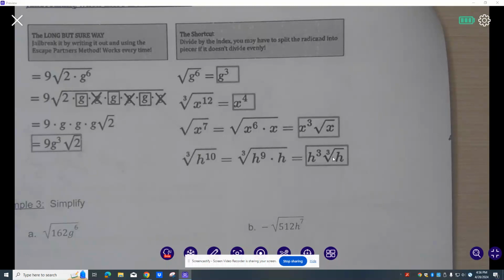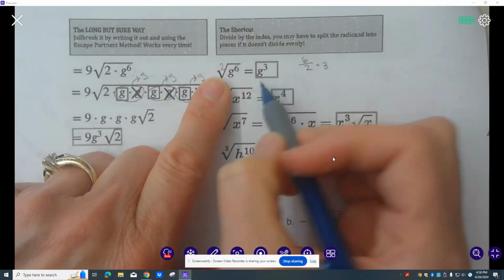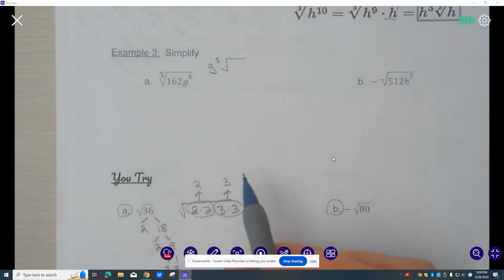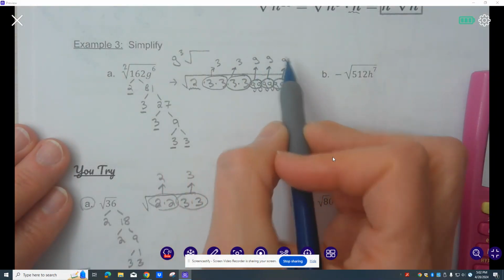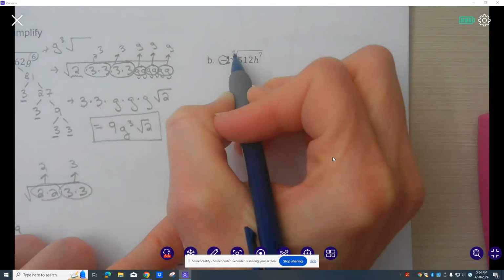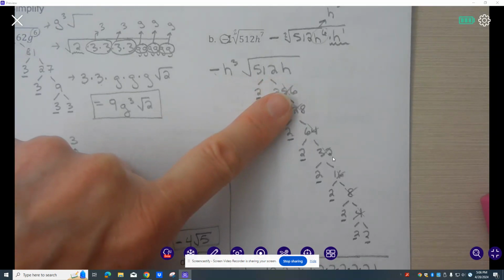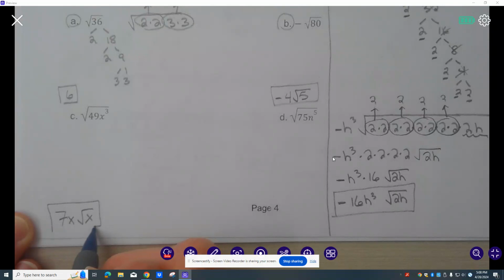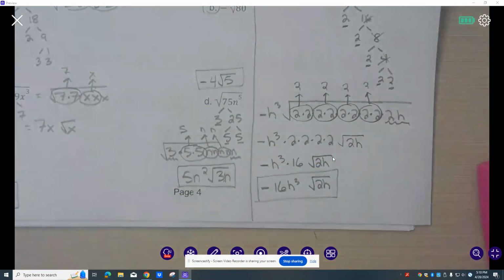Alg1B 9.2 Ex. 3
simplify radical with variables